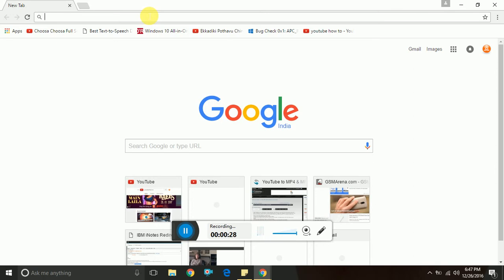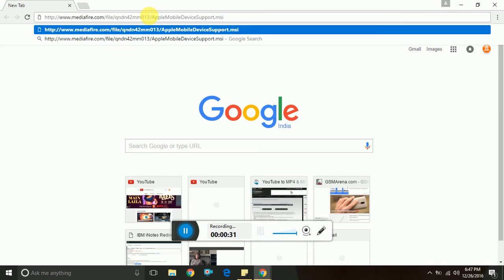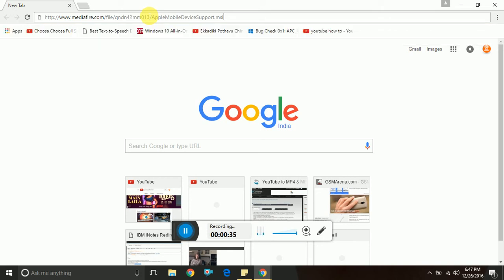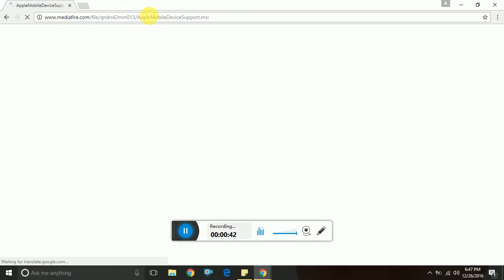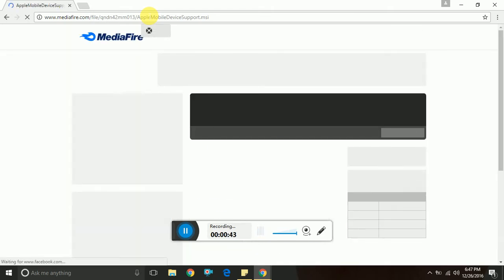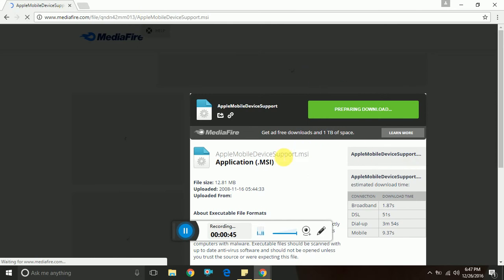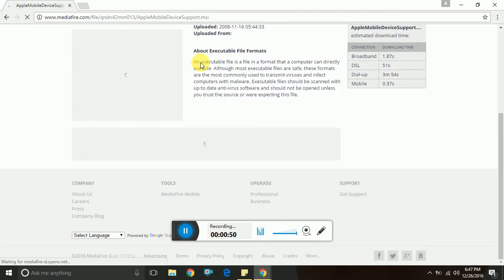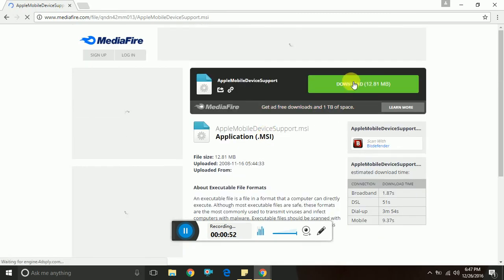How to Download the iPod Driver for Windows 7 8 and 10